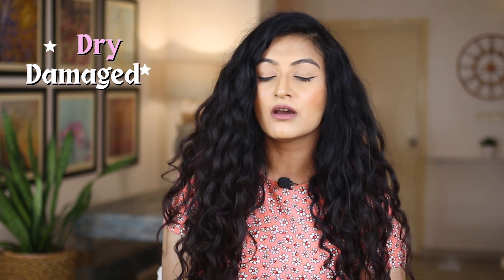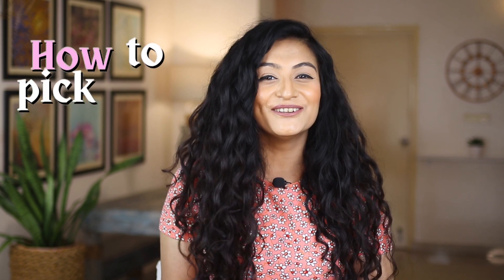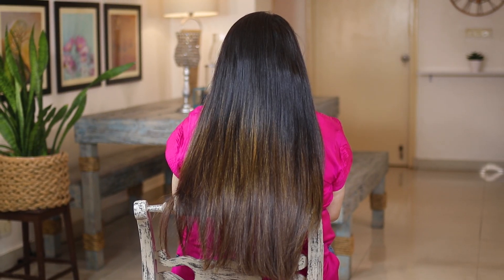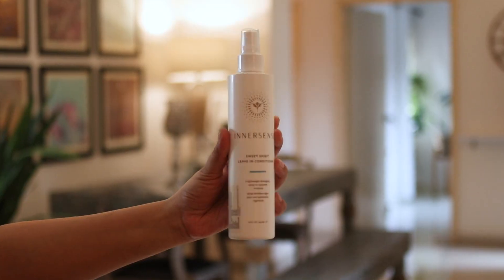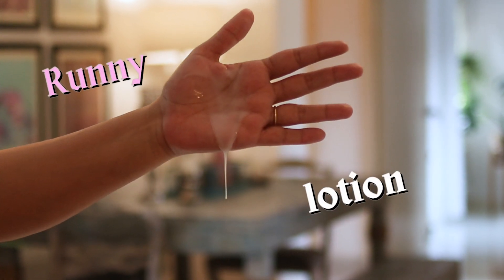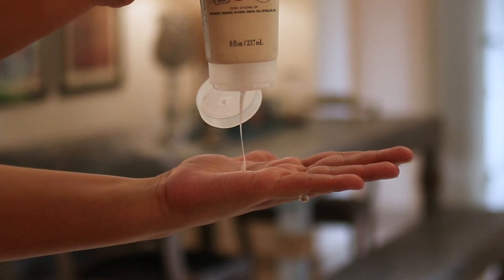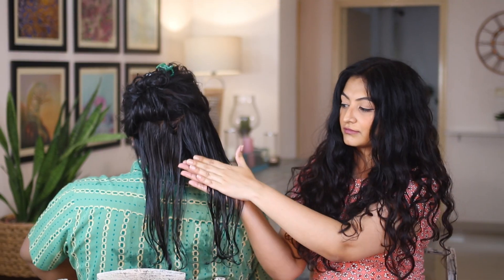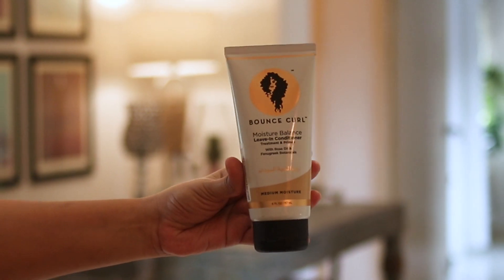Which Is The Best Leave In Conditioner For My Hair? | Leave-In For Straight, Wavy & Curly Hair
If you're a CGM beginner looking for the right leave-in conditioner best suitable for your hair type, then you've come to the right place! Watch to know which kind of leave in conditioners you should use for your straight, wavy or curly hair.
Revive your dry, damaged hair and combat split ends with the right kind of products which are completely natural and free of harsh chemicals.

Featuring our amazing wavy-haired beauty @MichelleManuel